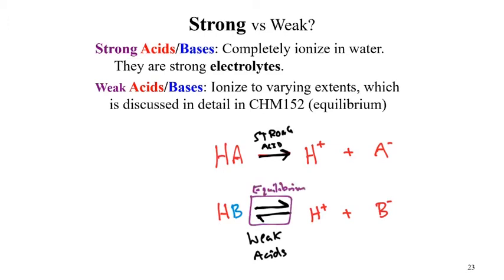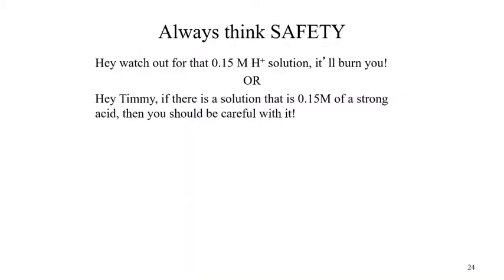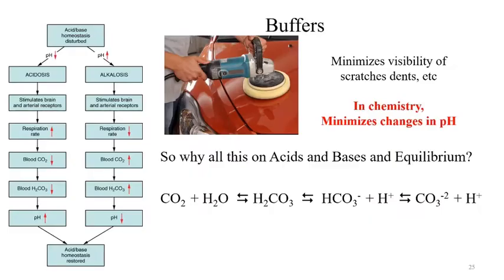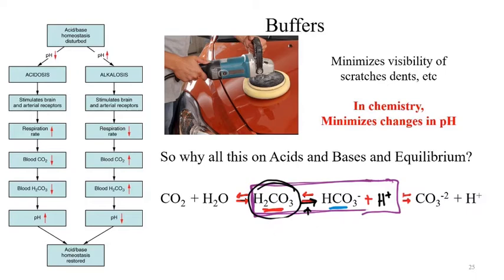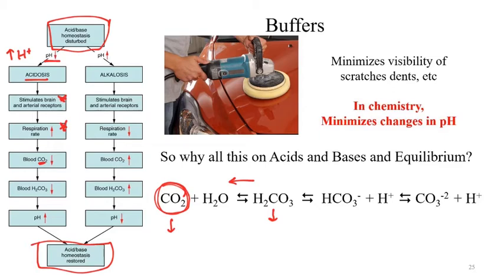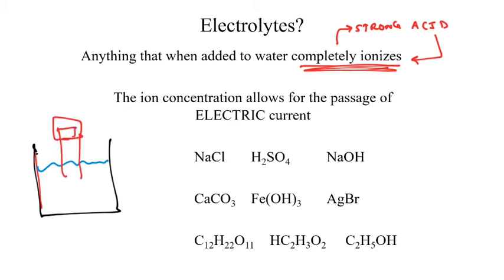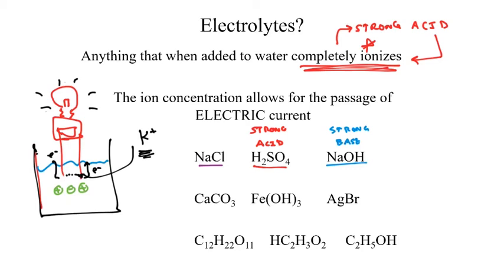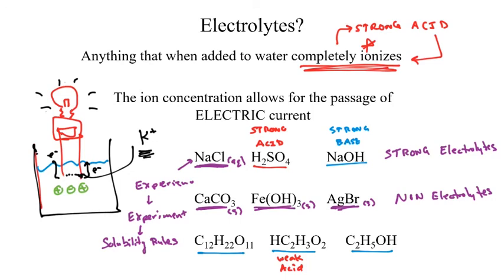Stage 4. Lecture 43. Buffers and electrolytes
Kind of random collection of stuff: Strong vs Week Acids and Bases, Buffers, and Electrolytes